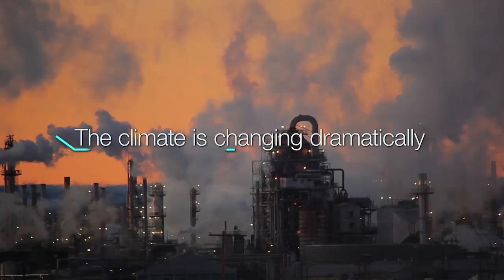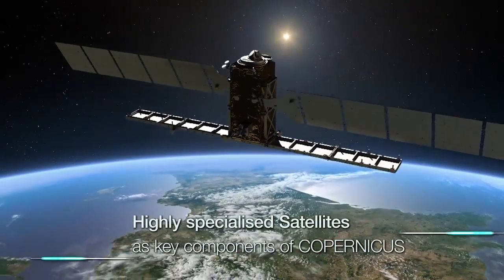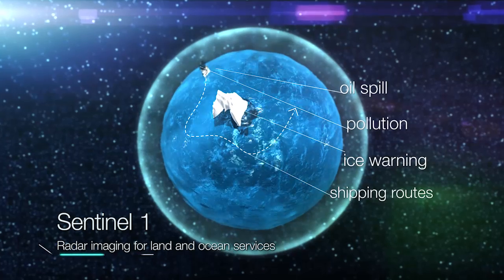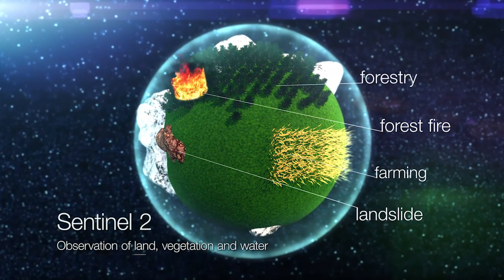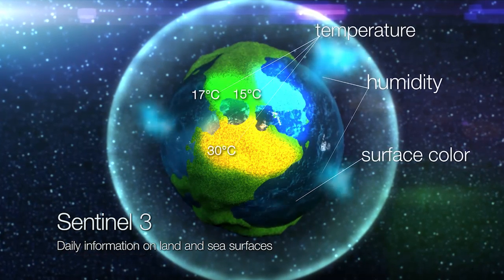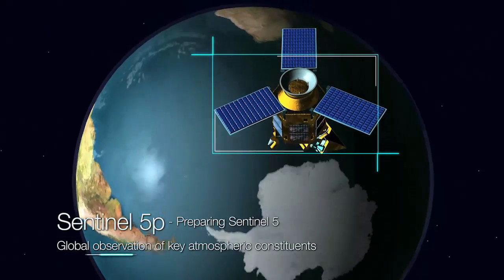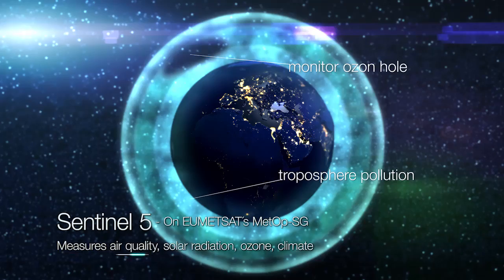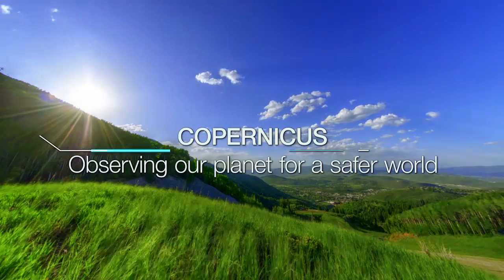Airbus Defence and Space, a driving force for Copernicus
Airbus Defence and Space has been a key partner in the Copernicus programme since it kicked off in 1998 under the name GMES (Global Monitoring for Environment and Security). Copernicus comprises an 'in-situ' measurement component and a 'services' component addressing six specific topics: oceans, atmosphere, climate change, land, security and emergency management.